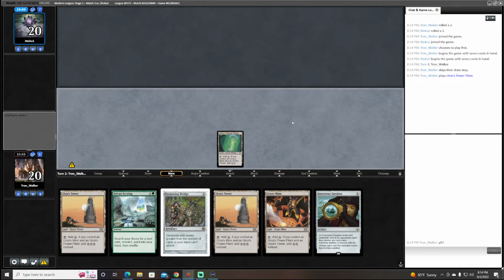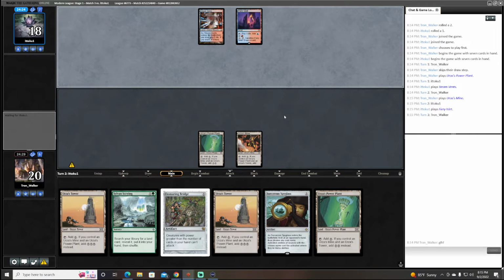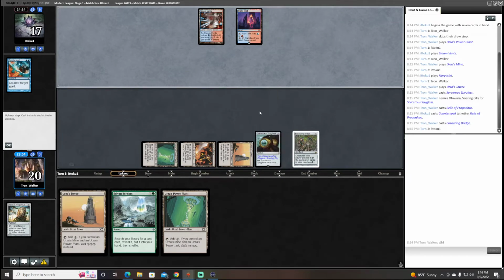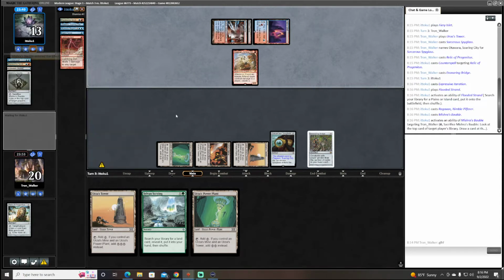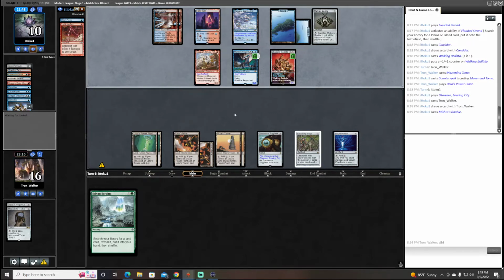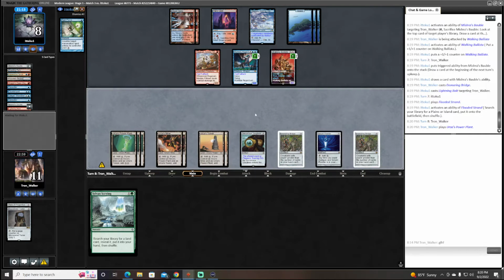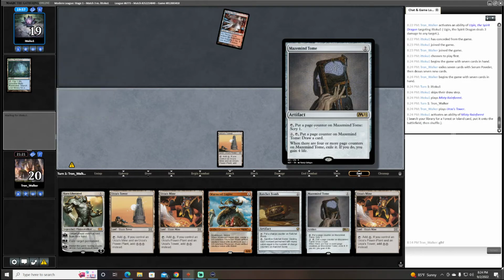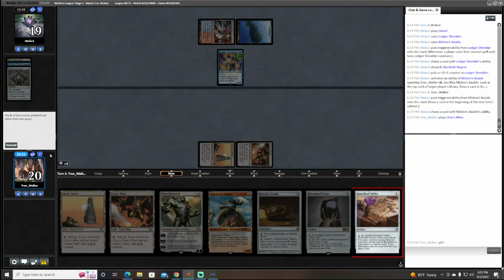2022 09 02 Game 3 Murktide